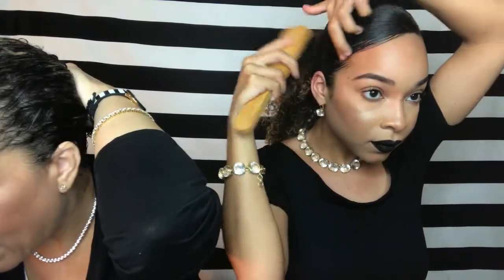Curly Manes to Sleek Hairstyle | Two Different Lengths of Hair!!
M.A.D.CURLS takes you from their signature Curly manes to a sophisticated sleek hairstyle. You can't always let the tresses blow in the wind. There are times when it's time to look serious and polished and TaylorAnne and LoriAnne take you step by step through their process of effortlessly doing this. They share with their viewers the products  that they use, the tools that put the least stress on their curls so they can bounce right back. No M.A.D. CURLS video would be theirs if they didn't bring their matching backdrops, outfits and today's video they are rocking major bling. Check them out as you learn pointers on their Sleek style.

PRODUCTS USED:
As I Am - Smoothing Gel
Dark & Lovely Moisture LOC Lock It In Sealing Cream
ECO Styler Gel Protein, Olive Oil
Sunny Isle Edge Control

TaylorAnne's IG: itstayloranne__
LoriAnne's IG: itslorianne__